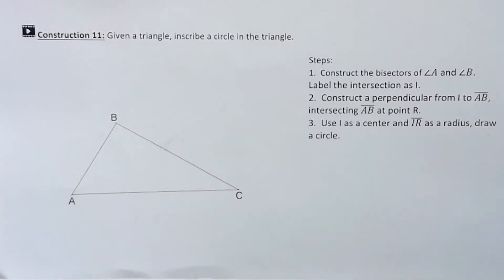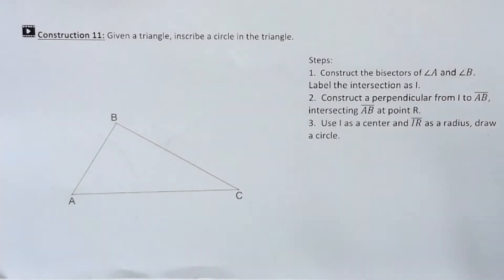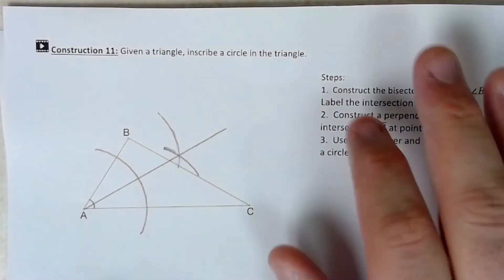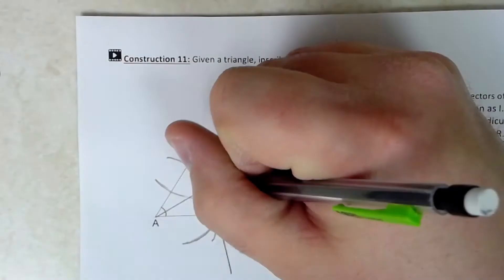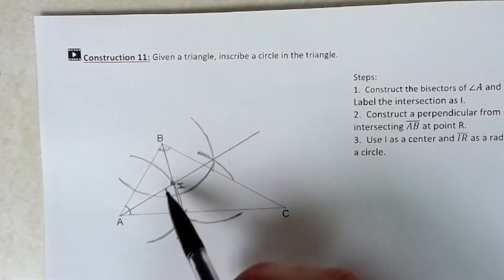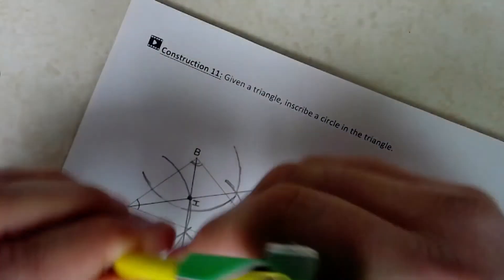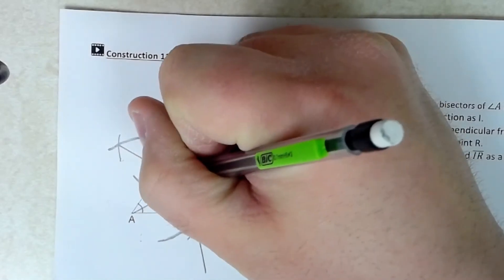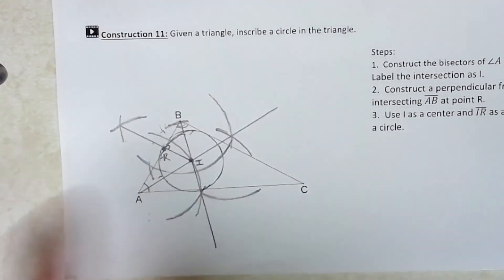Construction 11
Given a triangle, inscribe a circle in the triangle.